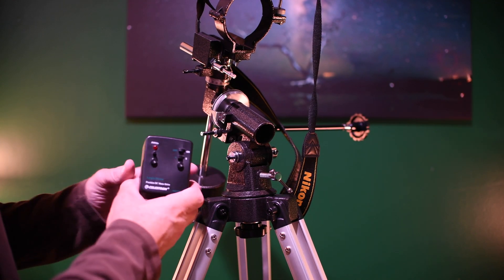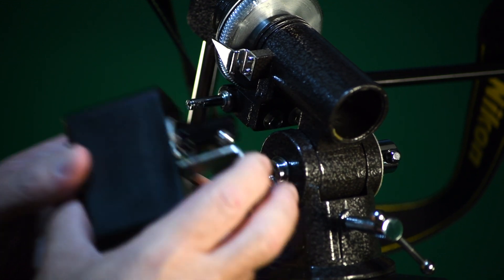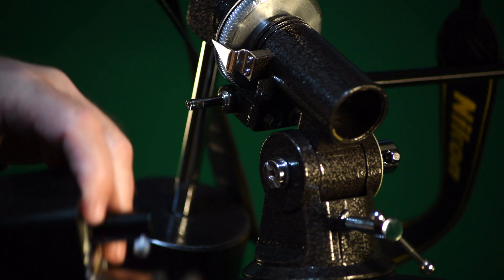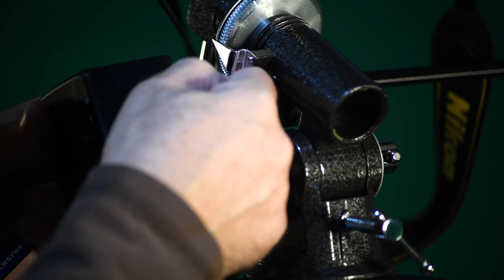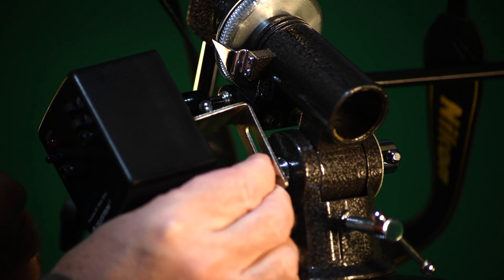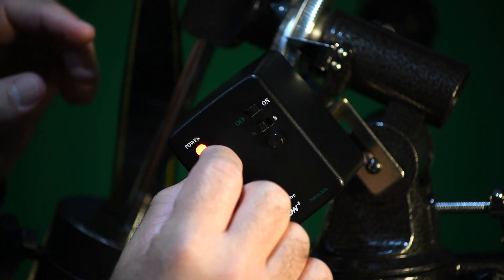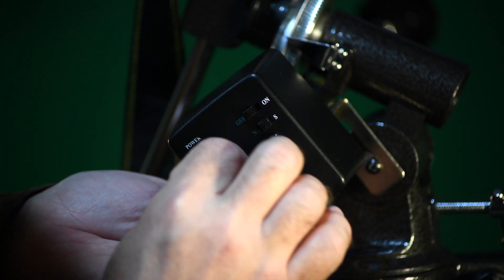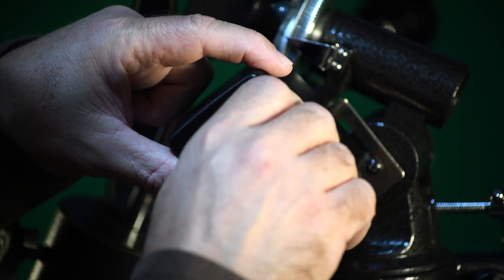How to Attach a Motor Drive to a Telescope 4K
You want to take time delayed photos of the deep sky objects with your beginner's telescope, but you don't want star trails. This video shows you how to attach a motor drive to your mount so your telescope can keep up with the stars at the speed of the Earth's rotation.